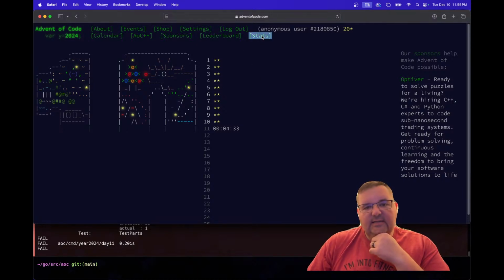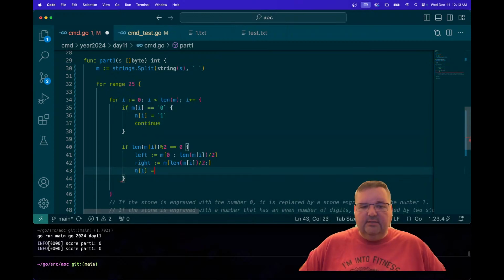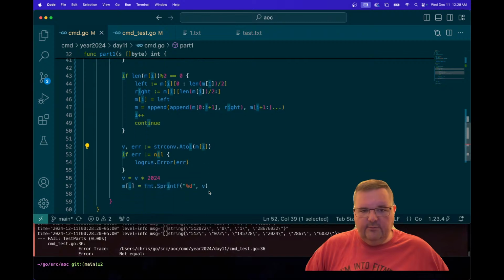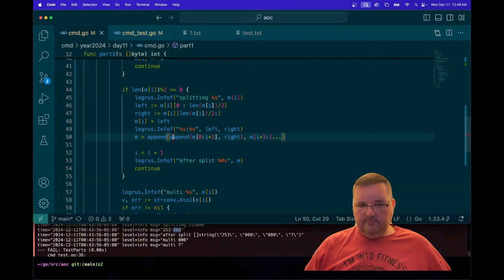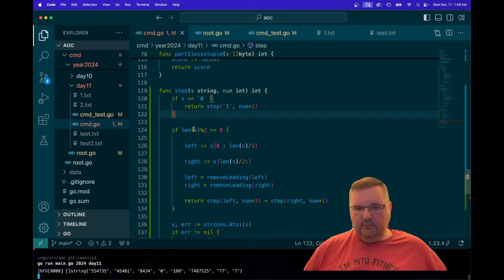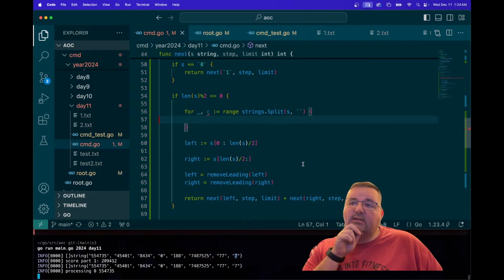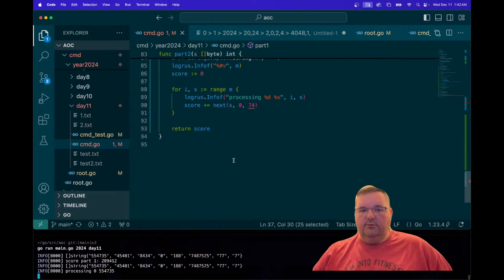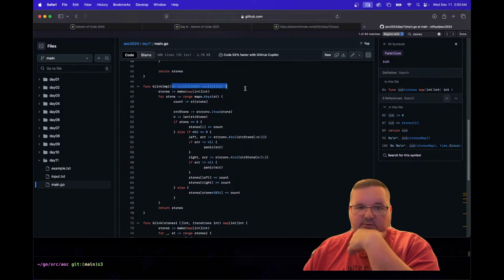Advent of code 2024: day 11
TLDW; start at 01:07:02

Today’s challenge involved a fascinating puzzle of evolving stones governed by unique transformation rules. Using Golang, I simulated how these stones split, multiply, and change with each "blink," leading to exponential growth in their numbers. The logic combined mathematical operations, string manipulation, and efficient simulation techniques to handle large-scale transformations. Another thrilling step in decoding Pluto’s ancient secrets!

04:57 Part 1 the wrong way
01:07:02 Part 1 the fast way
01:18:50 Part 2 the wrong way
01:46:33 Part 2 the fast way
01:51:30 Part 2 complete
02:02:17 Part 2 Calebs way